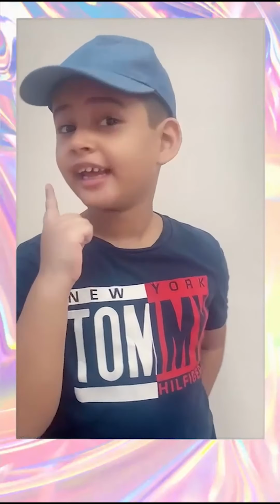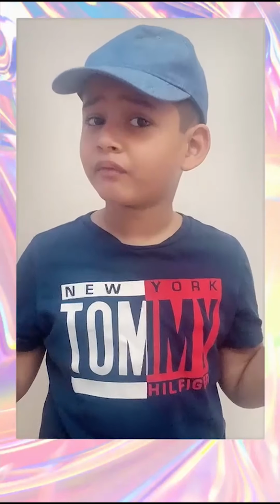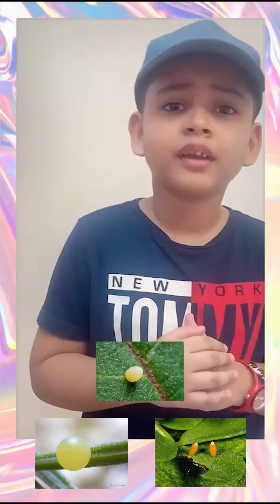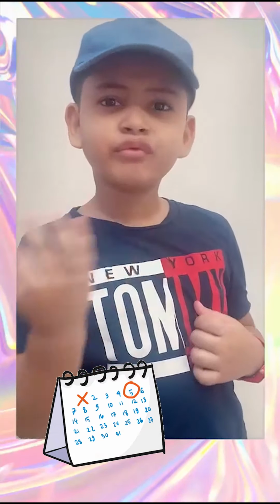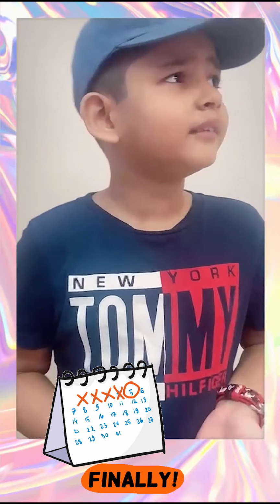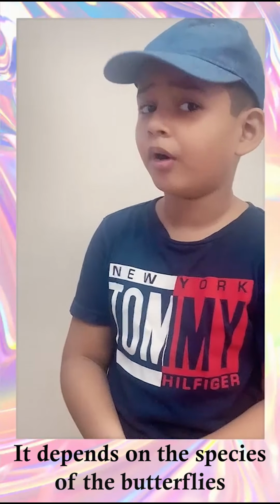Life Stages of Butterfly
Hello Friends,

Look the journey of Little Egg into Beautiful Butterfly 🦋

እንዴት እንደሚሳል
كيف ترسم
Ինչպես նկարել
necə çəkmək
nola marraztu
কিভাবে আকে
як маляваць
kako crtati
как да рисувам
ಹೇಗೆ ಸೆಳೆಯುವುದು
com dibuixar
сурет салу
sa unsa nga paagi aron sa pagkalos
mmene kudzatunga
如何画
如何畫
nzira yekukwevera
කොහොමද අඳින්නේ
그리는 방법
kako nacrtati
çawa bikujin
hvordan man tegner
ako kresliť
kako narisati
Kiel desegni
kuidas joonistada
Paano Gumuhit
kuinka piirtää
como deseñar
sut i dynnu
როგორ დავხატოთ
איך לצייר
hogyan rajzolj
esi ise
ווי צו ציען
cara menggambar
描く方法
cara nggambar
របៀបគូរ
ວິທີການແຕ້ມ
duci
kā zīmēt
kaip piešti
wéi zeechnen
како да црташ
എങ്ങനെ വരയ്ക്കണം
kif tfassal
me pehea ki te utu
कसे काढावे
хэрхэн зурах
څنګه رسم
چطوری طراحی کنیم
jak narysować
ਕਿਵੇਂ ਖਿੱਚਣਾ ਹੈ
кантип тартат
cum să atragă
как нарисовать
le auala e faalatalata
Како цртати
ho hohela joang
ڪئين ٺاهيو
வரைவது எப்படி
jak kreslit
ఎలా గీయాలి
nasıl çizilir
як намалювати
indlela yokudweba
indlela ukudweba